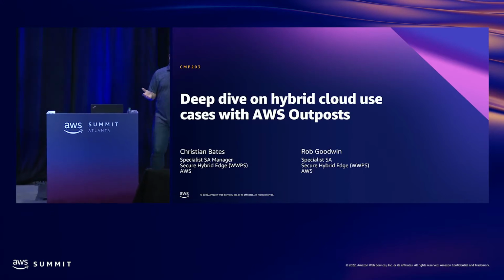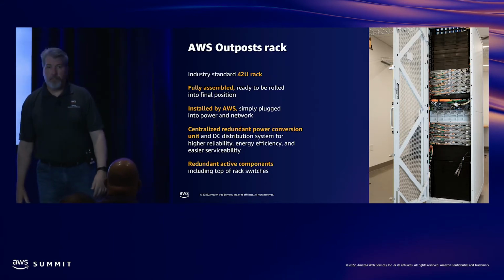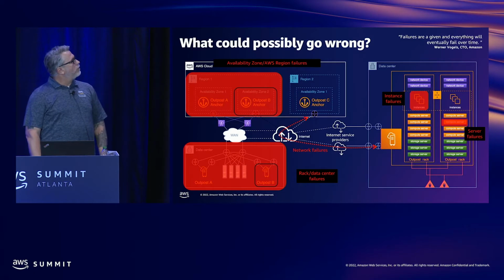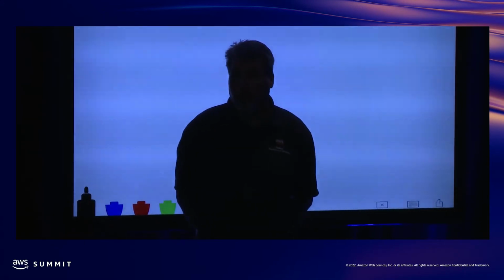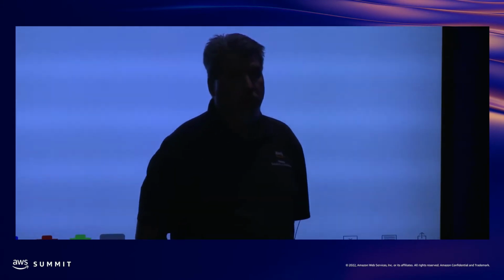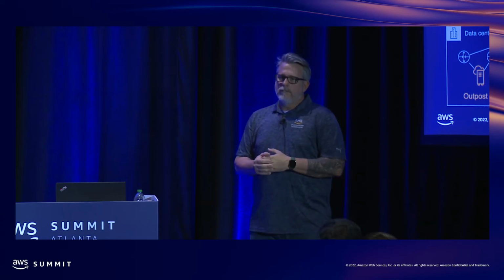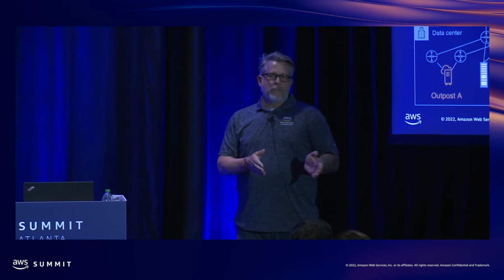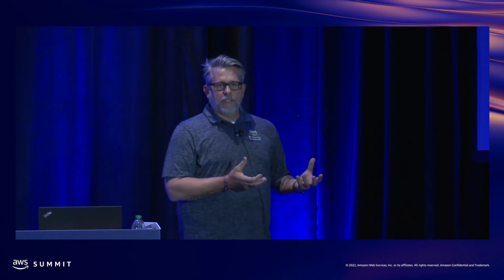AWS Summit ATL 2022 - Deep dive on hybrid cloud use cases with AWS Outposts (CMP203)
Many AWS customers are using AWS Outposts for low latency, local data processing, and data residency. These workloads are often some of the most demanding in terms of durability and availability requirements. Deploying workloads on AWS Outposts requires planning for networking, compute, storage, and other failure modes. In this chalk talk, dive deep into each of these hybrid use cases and see reference architecture, design considerations, and recommended best practices based on how AWS customers are using Outposts. Also learn how you can architect Outposts for high availability (HA) and disaster recovery (DR). Learn architecture considerations, recommended practices, and deployment patterns that you can apply.